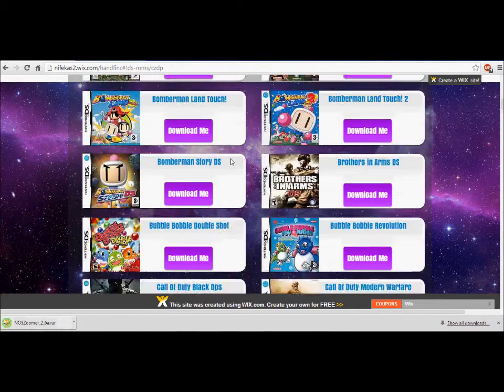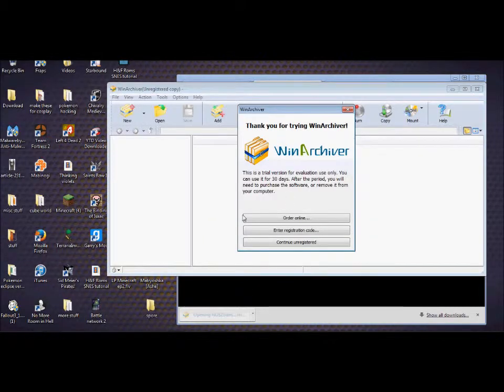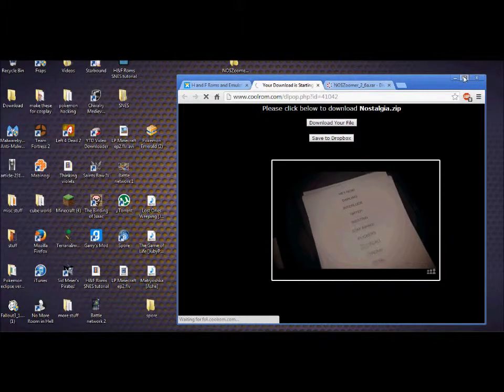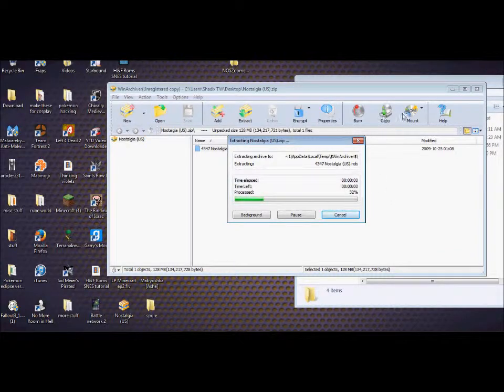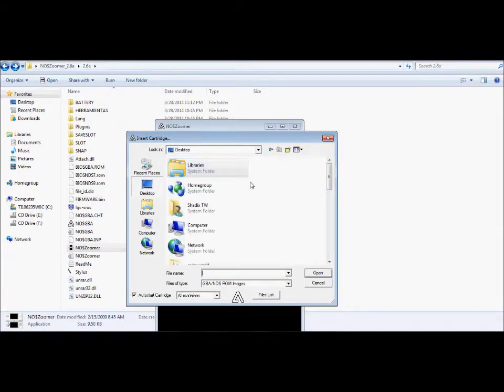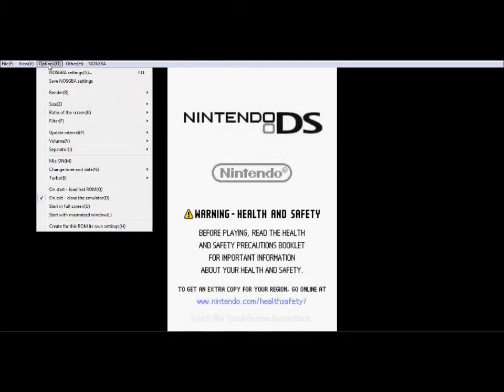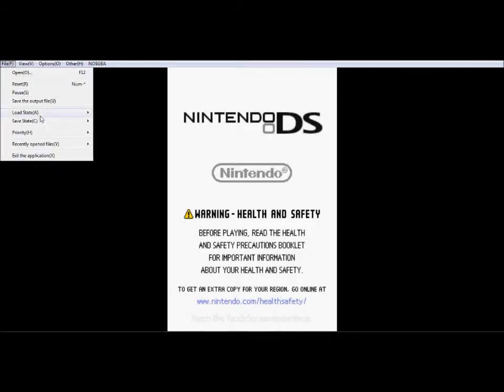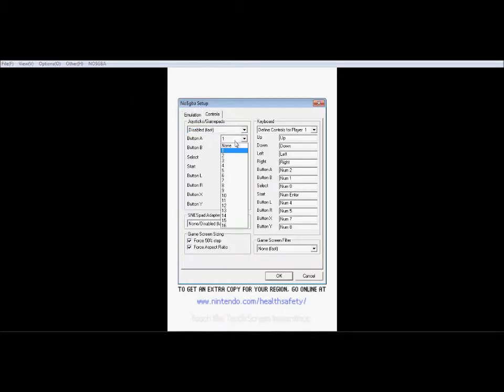No$Zoomer (DS Emulator) Download & Setup Tutorial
Our catch-up video, we were intending to have this up last weekend but it was delayed by a staff member's birthday, so here's the belated tutorial for the Nintendo DS emulator.

Link to winrar download (64bit)

Link to winrar download (32bit)

Link to win-archiver